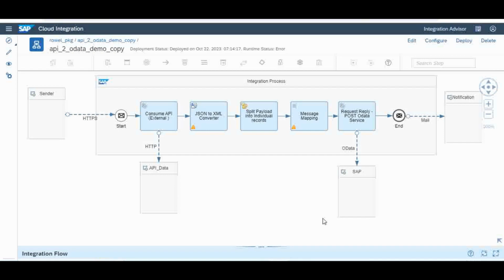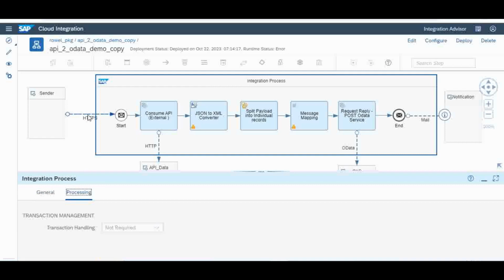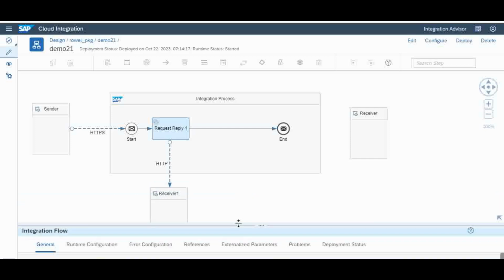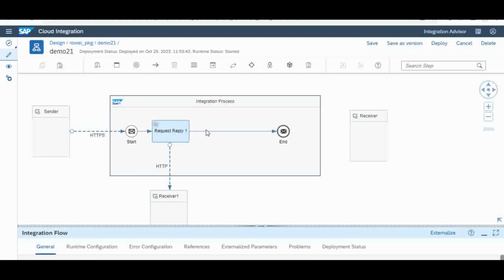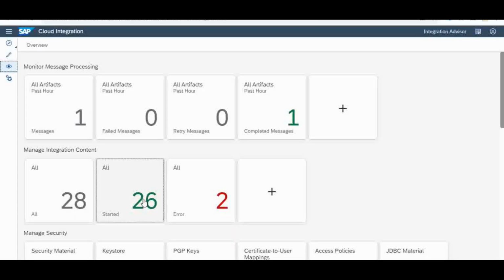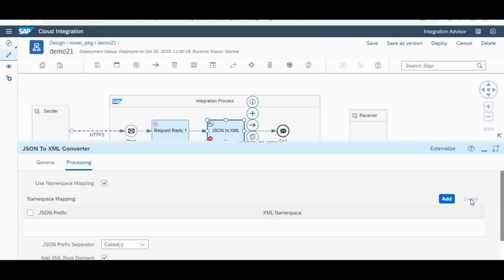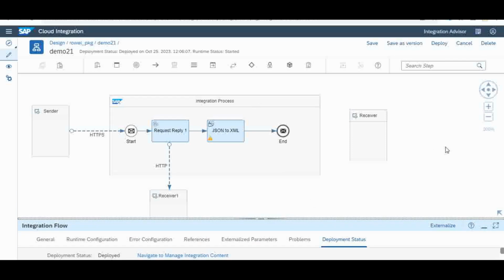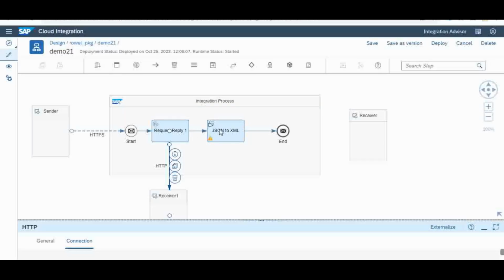03 - CPI - External System API to SAP thru ODATA | Json to XML Converter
*Topic*
How to consume External system API using CPI / BTP

*Description*
The Intention of the video is to share the knowledge what I learned.
This session explains briefly - how a API of external system (source) is consumed and push the data into target system ( for an example SAP ).
In the following sessions,

 I shall explain you individual steps that are involved in this integration process.

In this session we are looking at the step - Json to XML converer.